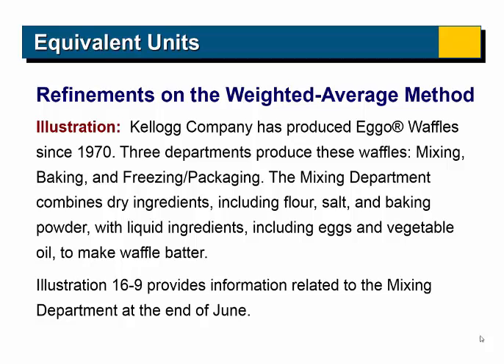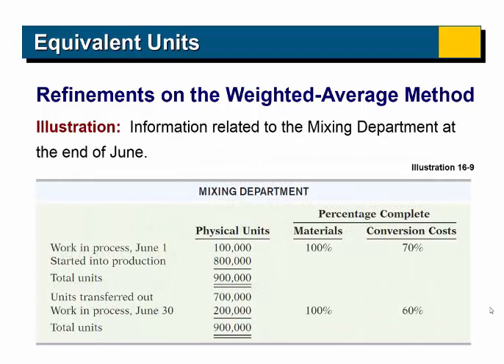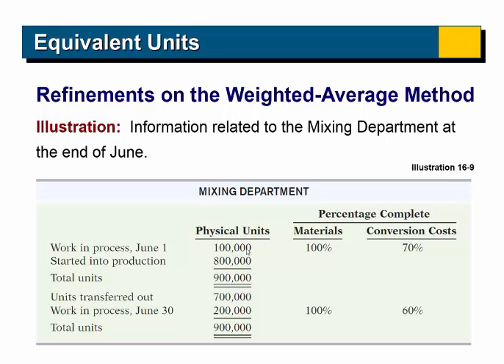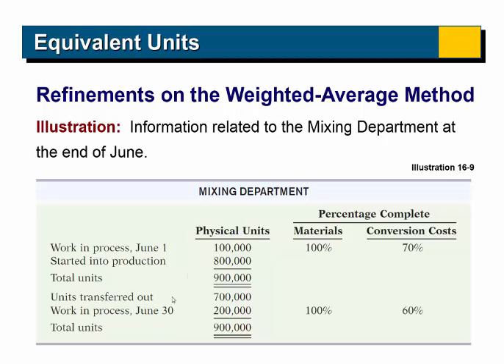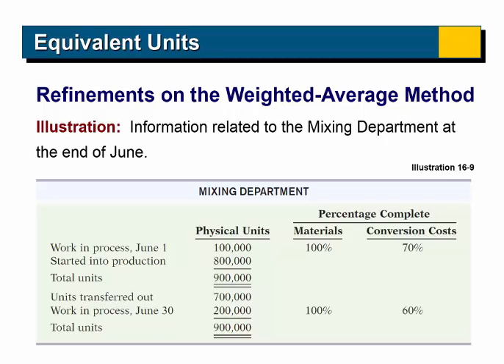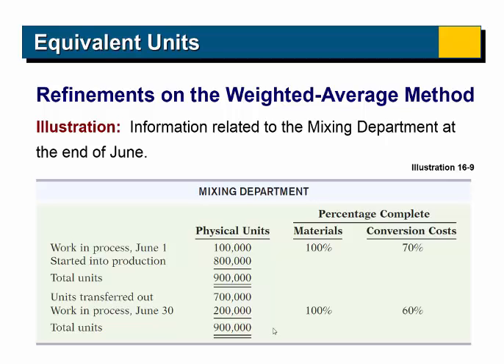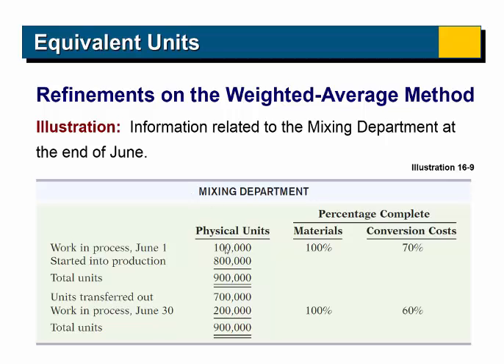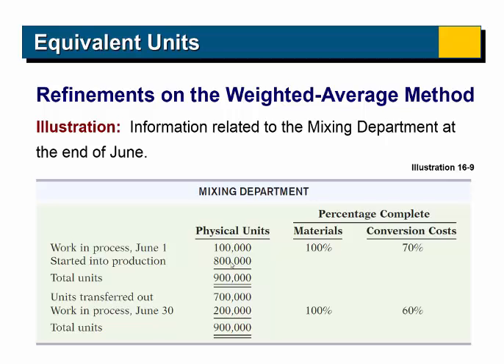2020 CH 16 Weighted Average Process Costing Steps Sl 21 to 37